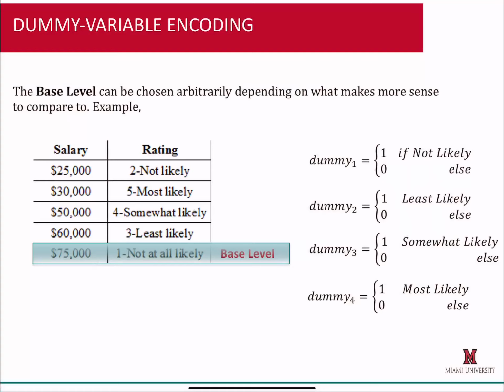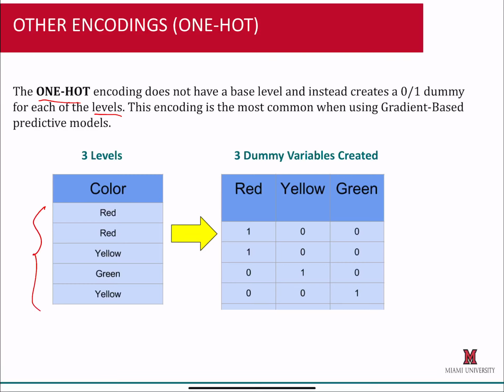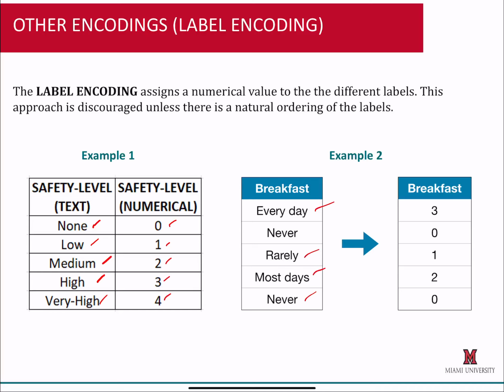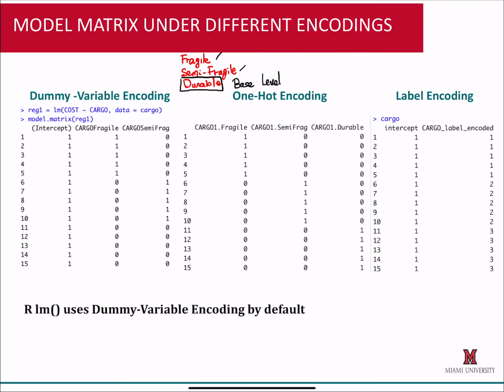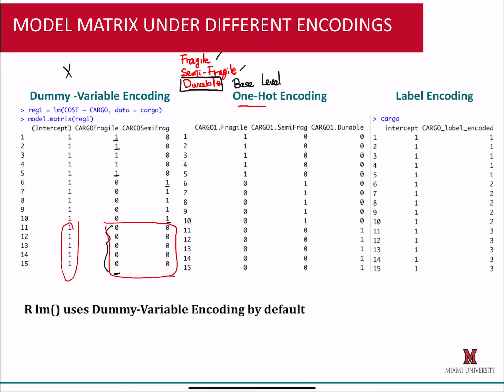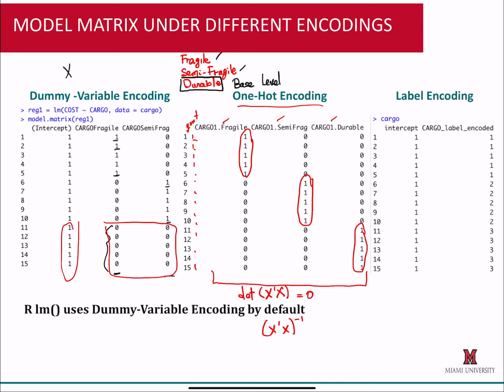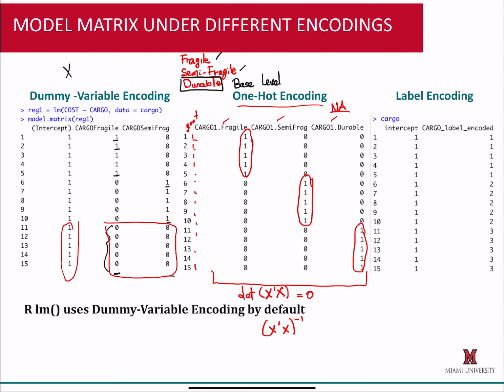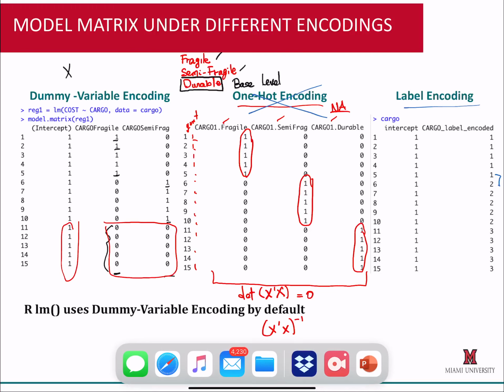Categorical Variable Encoding